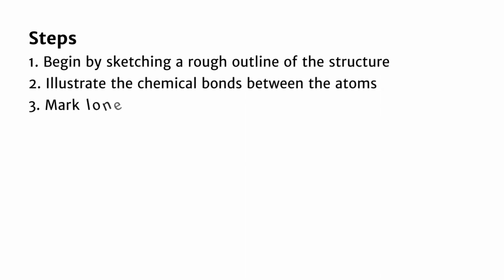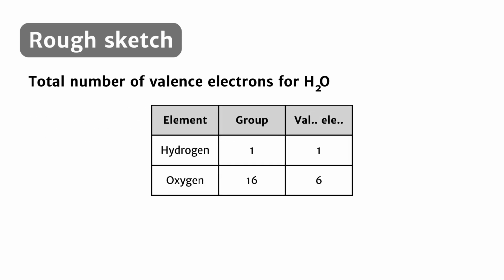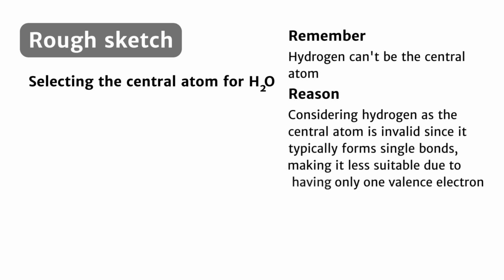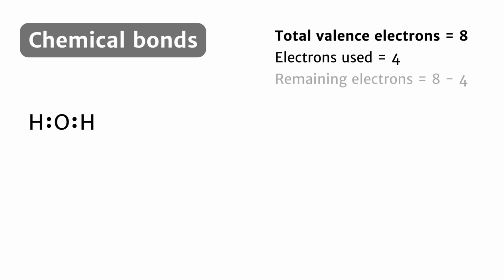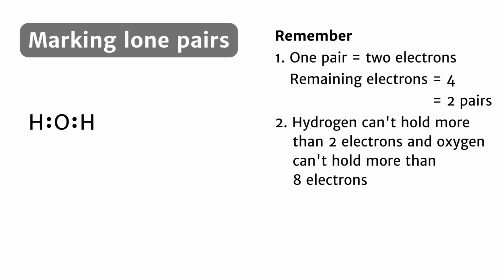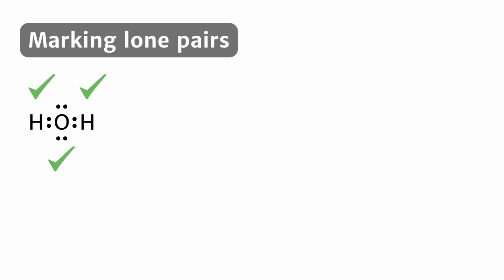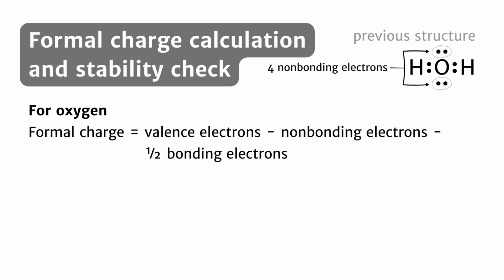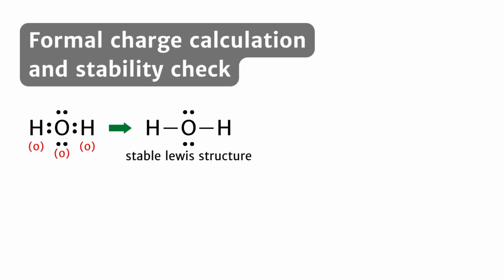Lewis structure of H2O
The Lewis structure of H2O contains two single bonds, with oxygen in the center, and two hydrogens on either side. There are two lone pairs on the oxygen atom, and the hydrogen atom does not have any lone pair.

0:00 Lewis structure of H2O
0:35 Rough sketch
1:58 Chemical bonds
2:27 Marking lone pairs
3:38 Formal charge calculation and stability check
5:01 Thanks for watching. Share the video!